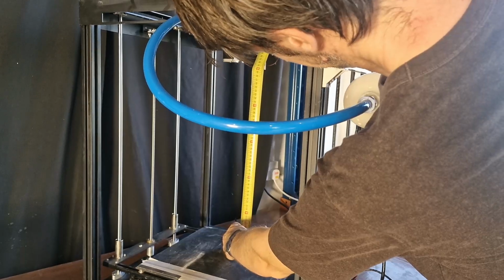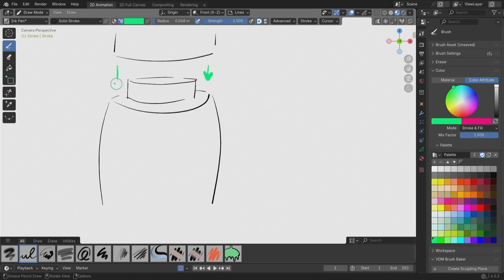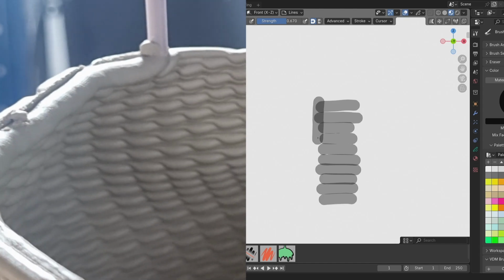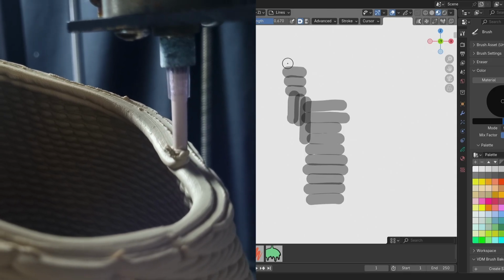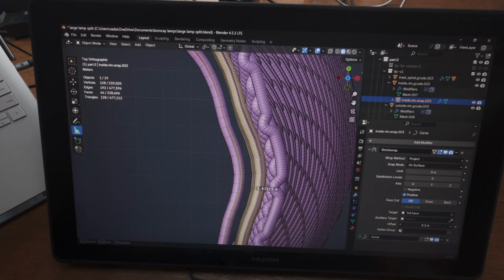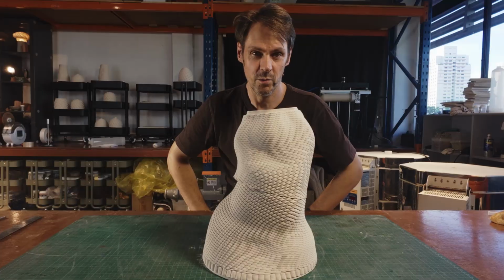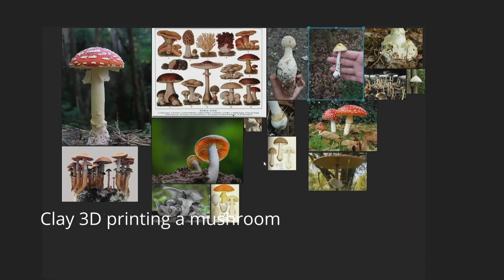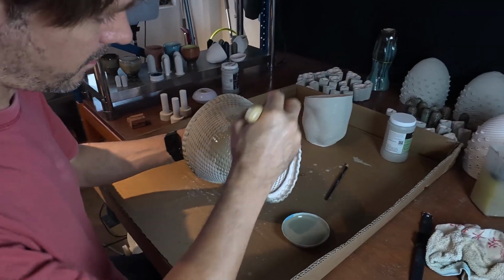Making Large Ceramics in Blender Does Not Go To Plan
No exaggeration in that title. I hope you like it.

for more experiments and designs.

Items used in this build:
3D Clay Printer - Eazao Matrix M500 3D Ceramic Printer
Pottery Glaze  - Amaco PC-25 Textured Turquoise
Pottery Glaze - Amaco PC-63 Cosmic Tea Dust
Clay - Claywoven Creamstone Clay Formulated for 3D Printing

Tempted to buy your own 3D ceramic printer?
Use Claywoven50 for $50 off Eazao Potter

00:00 Designing Non Planar 3D Print in Blender
00:21 Using Gypsum Board as 3D Ceramic Print Bed
00:32 Starting a Clay 3D Print
00:58 Splitting 1.3m Lamp Design in Blender
01:07 How to Join Ceramic Pieces After Printing
01:15 Why there are supports on 3D Print
01:43 How to 3D Print Clay Without Supports
02:20 Editing G-code in Blender
02:31 Clay Shrinks During Firing
02:43 3D Print Warping
02:56 Drying Clay 3D Print Before Firing
03:15 Clay 3D Printing a Mushroom
03:22 Parts of a Mushroom
03:32 How to cover 3D Print Joints
03:39 Glazing a 3D Print Clay Piece
04:01 How to Grind Ceramic Pieces
04:27 Lamp Design Assembly and Results